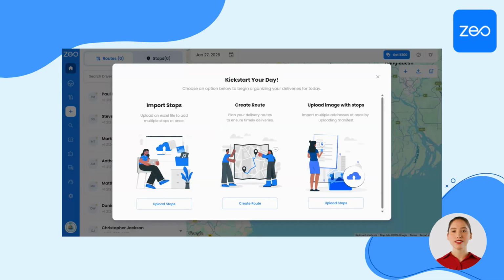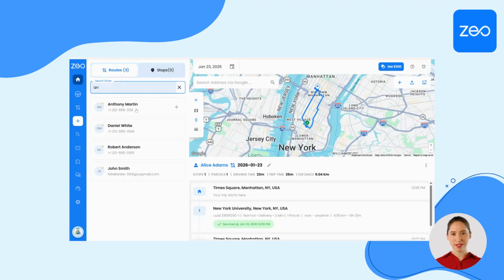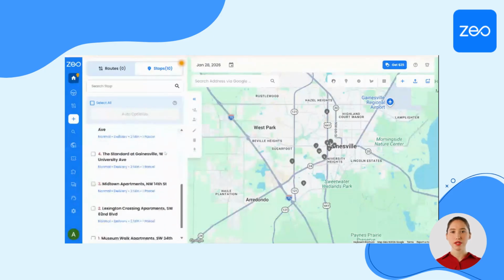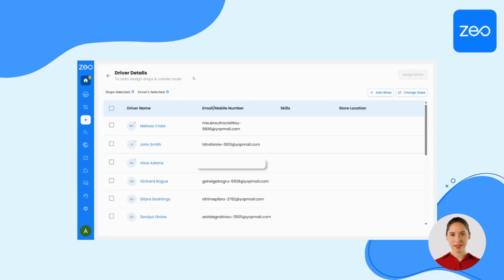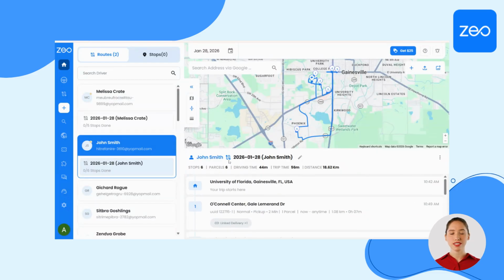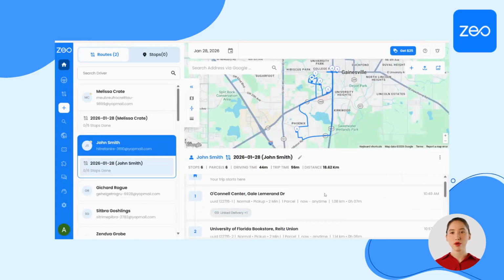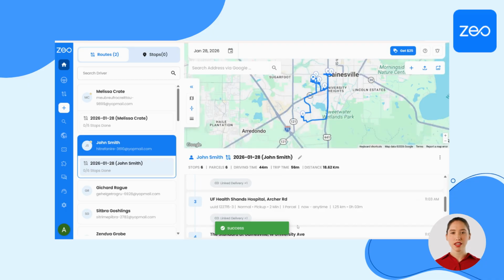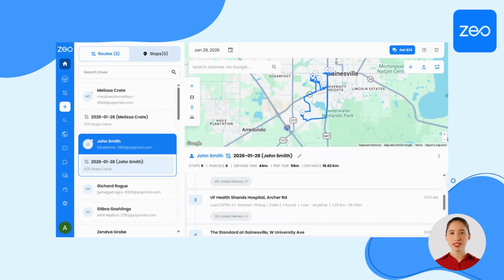Dashboard Overview | Zeo Route Planner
With advanced route optimization technology, we’re helping businesses boost efficiency, cut costs, and stay ahead in the fast-paced world of logistics. Experience the future of delivery management with Zeo Route Planner where every route is the best route!
Are you wondering how to navigate and understand the Zeo Route Planner dashboard?
In this video, we’ll give you a complete overview of the Zeo dashboard and walk you through the key sections, metrics, and tools available to help you manage routes, drivers, and deliveries more efficiently.
This tutorial is perfect for new users who want to quickly understand where everything is and how to get started with Zeo Route Planner.
Timestamps:
00:00 – Introduction
00:08 – Accessing the Zeo Route Planner Dashboard
00:35 – Driver Management-Routes tab
00:55 – Understanding Routes Overview
01:15 – Stops tab features
01:35 – Creating route
02:35 – How the Dashboard summarizes route details
02:55 – Summary & Key Takeaways
What You’ll Learn:
How to navigate the Zeo Route Planner dashboard
Key metrics and insights available on the dashboard
Where to manage routes, drivers, and settings
How the dashboard helps with daily delivery planning
Why It Matters:
The dashboard is your control center in Zeo Route Planner. Understanding it helps you monitor performance, manage fleets efficiently, and make faster, data-driven decisions for your delivery operations.
Benefits of Using the Zeo Dashboard:
Visibility: Track routes, drivers, and performance in one place
Efficiency: Quickly access key tools and features
Control: Manage operations with ease
Scalability: Stay organized as your business grows